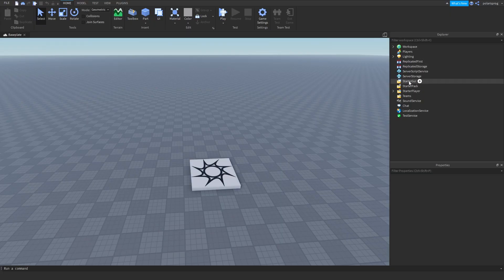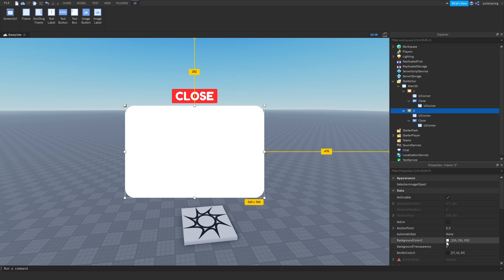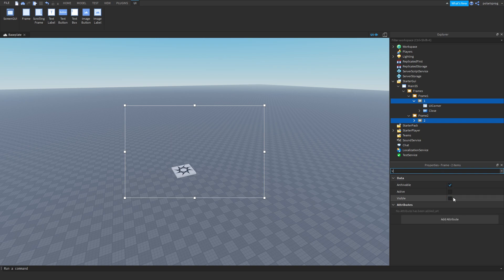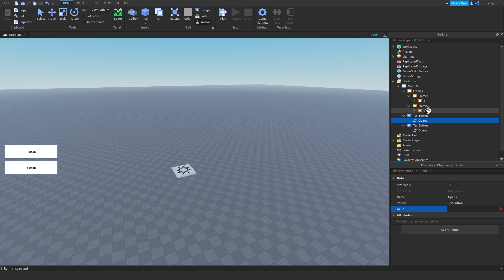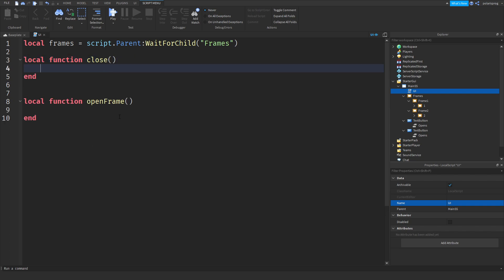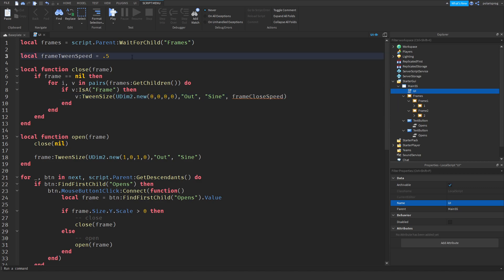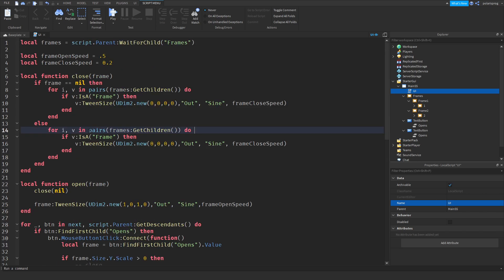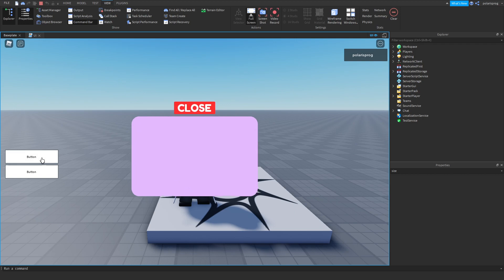How to make a frame opening and closing system in ROBLOX STUDIO 2021!